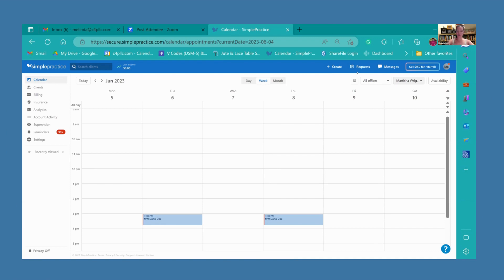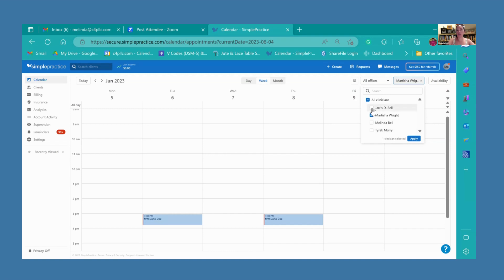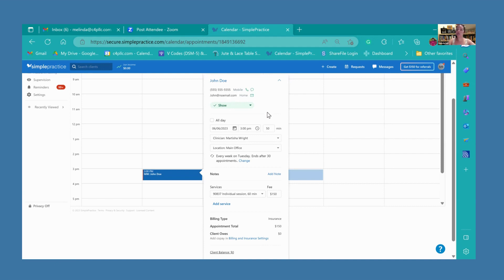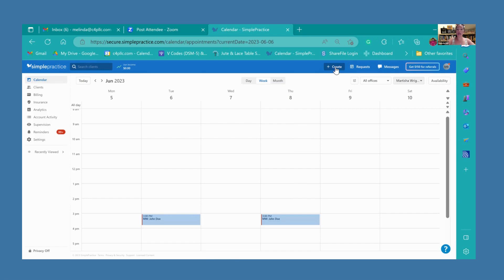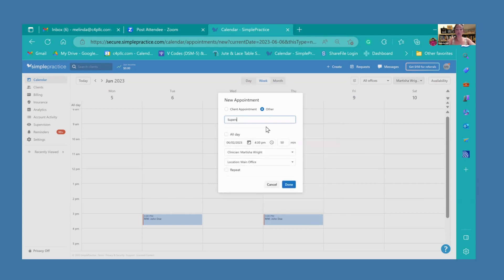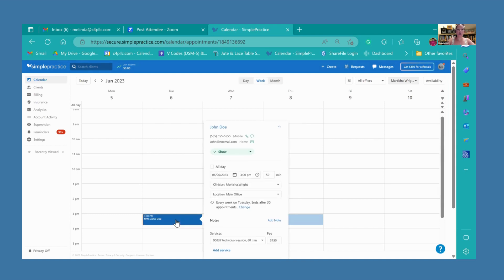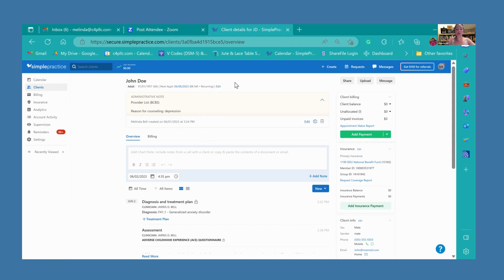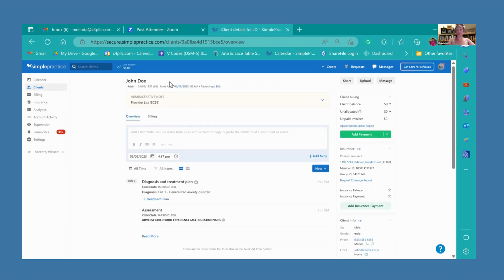SimplePractice Calendar and Appointments